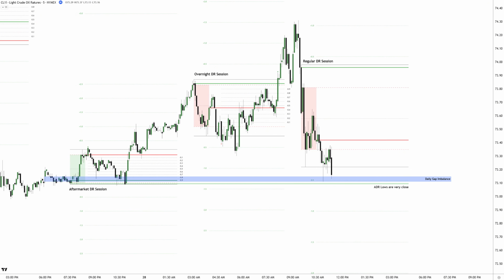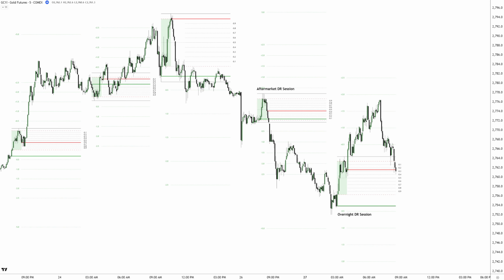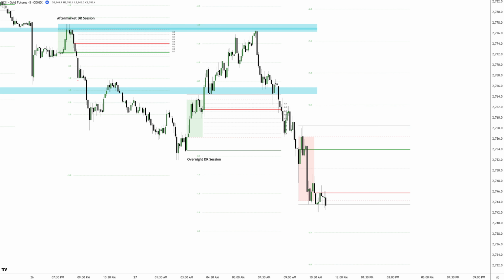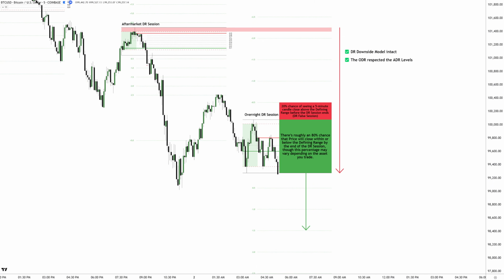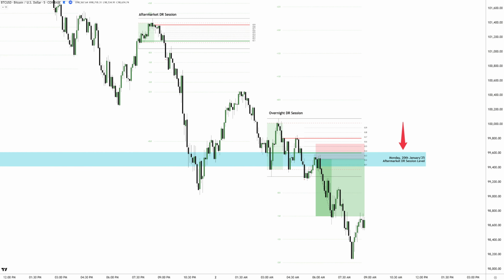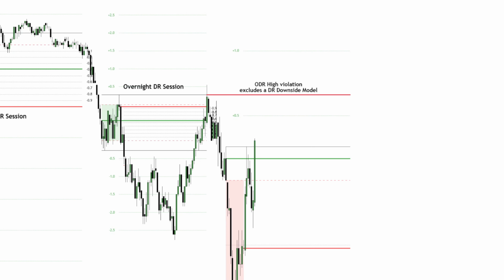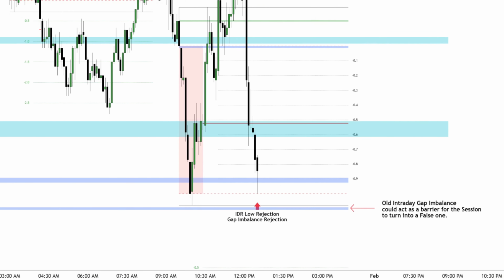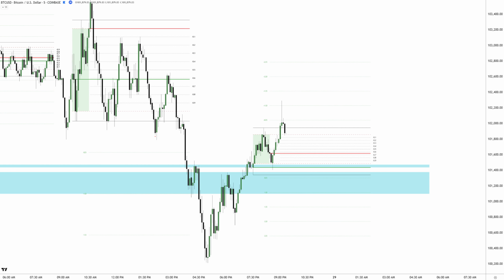DR Models in Action: Perfect Setups vs. Traps You Must Avoid! | M7DR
Master the DR/IDR Trading Strategy by spotting high-probability setups and avoiding low-quality traps! In this breakdown, I analyze key DR Model characteristics, confirmations, and price action insights from last week's trades. Learn how to trade with confidence and stack probabilities in your favor!

Learn how to trade like a pro with DR and historical data and get access to all advanced DR tools!

🔵 Explore our cutting-edge TICK Grid Script for refined market analysis:
TICK Grid Script: